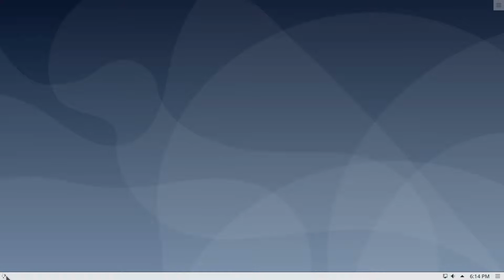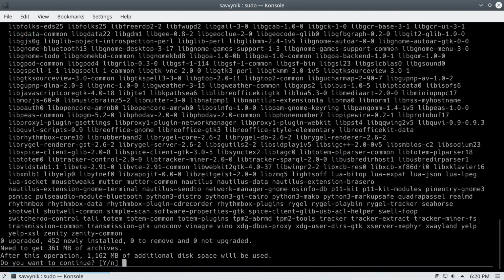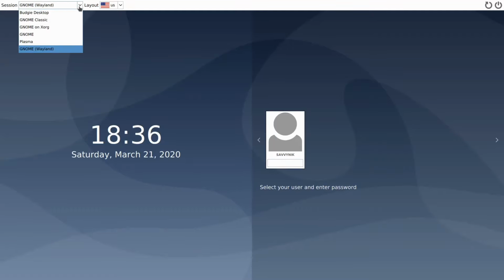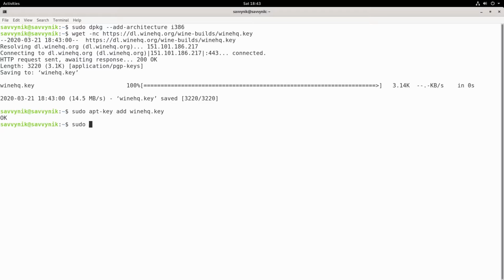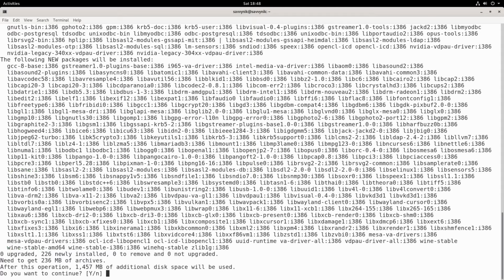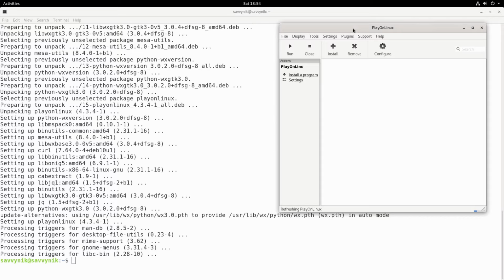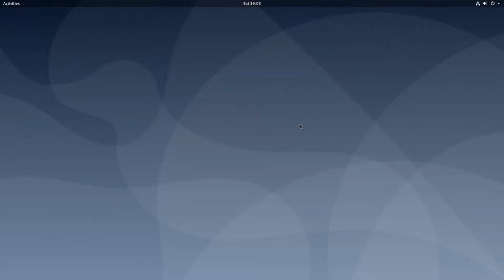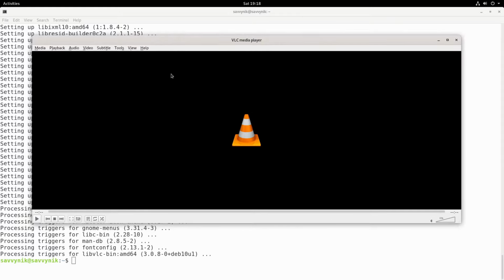Debian 10 Linux | Beginners Basics after Install | Run Windows Programs, Change Desktops, and More!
Debian 10 Linux Beginners Basics is a Tutorial on How to Install and Run Windows Programs, Change Desktops, Install Codecs, and Assign Sudoers in Debian 10 Buster after you've installed it. Most beginner users coming from Windows will apply these after installing Debian 10 Linux so they have a more familiar and Beginner Friendly experience. This Debian 10 Basics video is intended for Beginner Users starting with Debian 10.

Debian is great and many other distributions are based off of it. Debian is totally free and the community focuses on stability making it one of the most reliable linux distributions out there. Debian is also tailored for intermediate to advanced users and is great for using as a server or firewall setup. Debian mainly covers the middle ground where the barriers of entry are large enough that some newer users will steer away from this distribution, but the vast documentation and helpful community should be a reason that newer users decide to go with Debian. It's great for learning and expanding your knowledge about operating systems.

Commands Used in Video:

-Super User Privileges
sudo visudo
sudo adduser savvynik sudo

sudo apt install gnome

sudo apt-key add winehq.key

(add to list) deb buster main
sudo apt update
sudo apt-key add Release.key

wine notepad

- Install PlayOnLinux
sudo apt install playonlinux

-Install a VLC Multimedia Player
sudo apt get install vlc

sudo apt-add-repository non-free
sudo apt-add-repository contrib
sudo apt install libdvdread4 libdvdcss2 (installs dvd playback codecs)
sudo dpkg-reconfigure libdvd-pkg